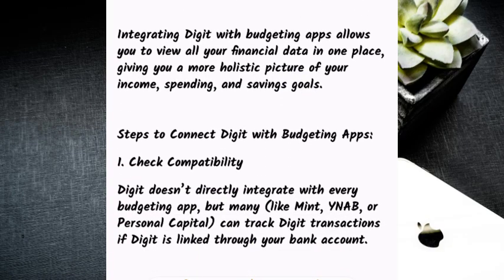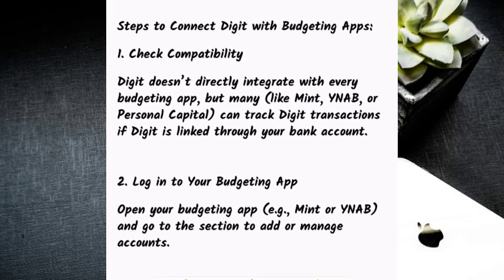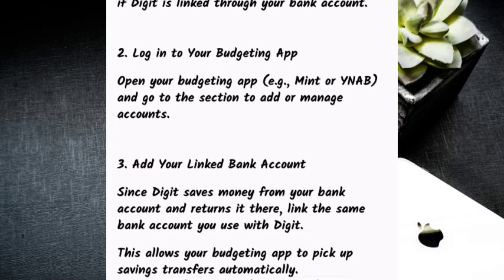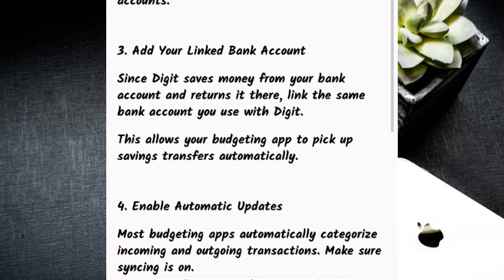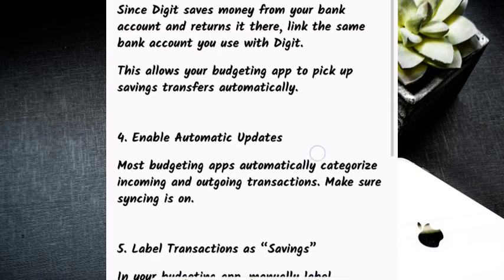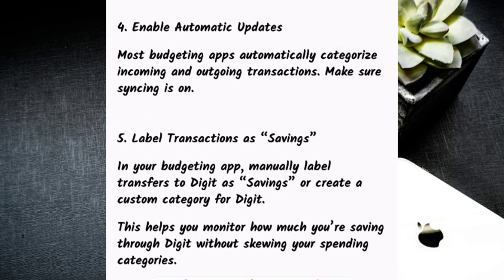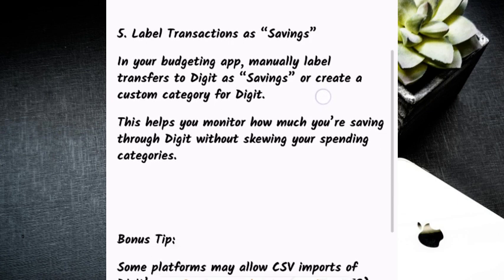HOW TO INTEGRATE DIGIT WITH BUDGETING APP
In This Video, you will learn about HOW TO INTEGRATE DIGIT WITH BUDGETING APP